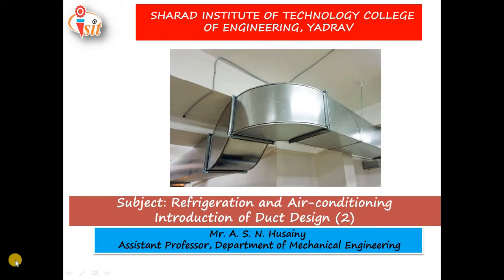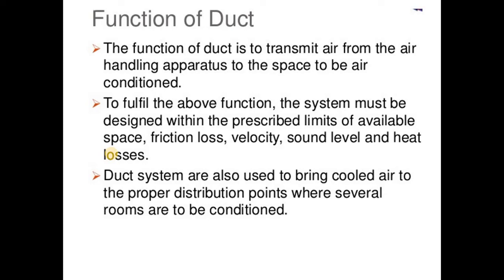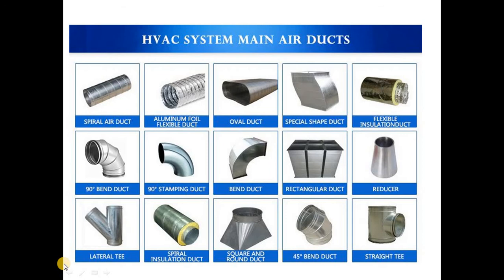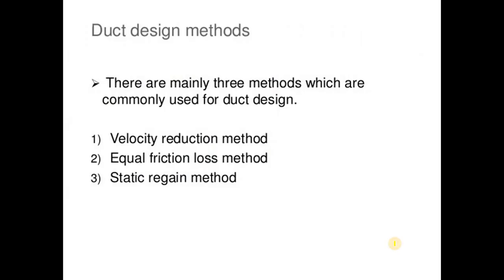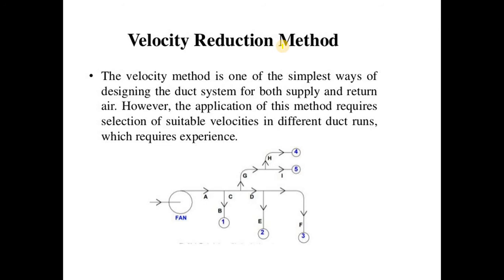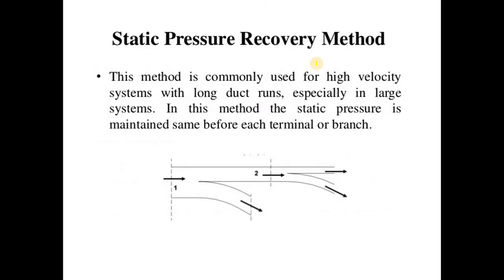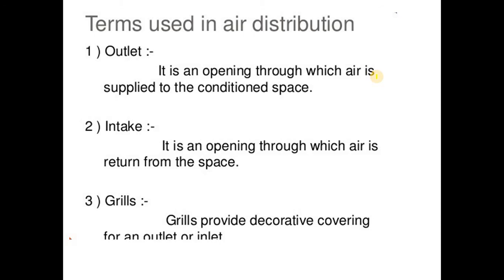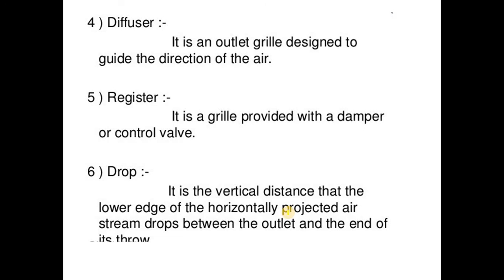Duct Design 2